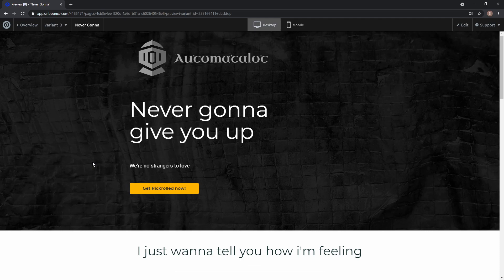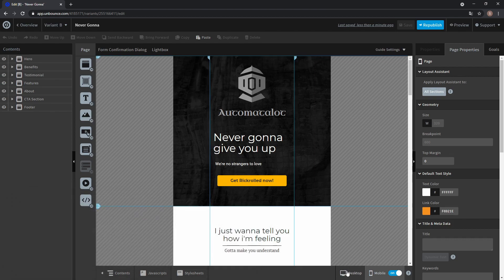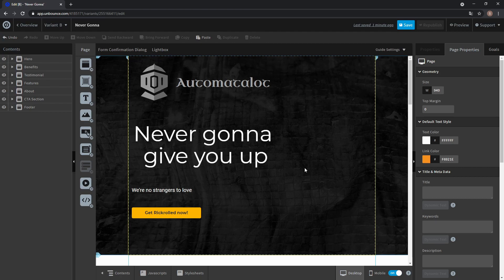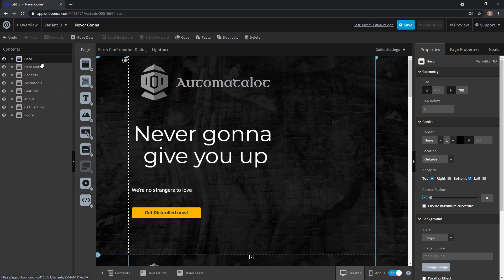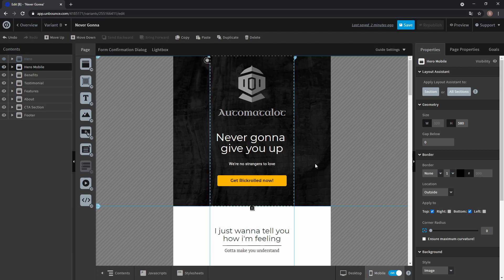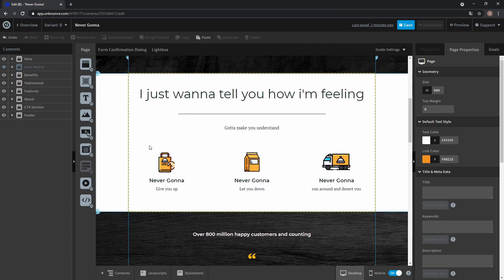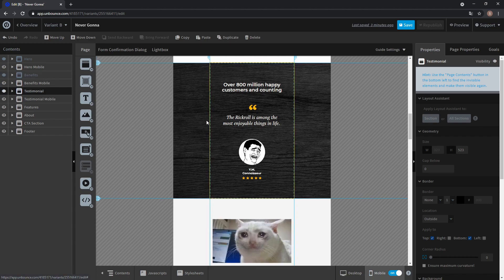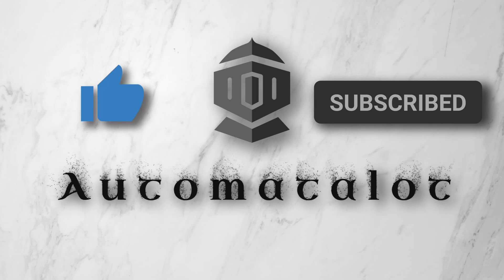DIFFERENT Pages for Desktop and Mobile on same URL in UNBOUNCE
Using our Link you save 20% in the first three month!

In this Video we show you how to create different elements and sections for desktop and mobile view on the same URL. This expands the design possibilities for the Unbounce page builder when dealing with traffic from different devices.